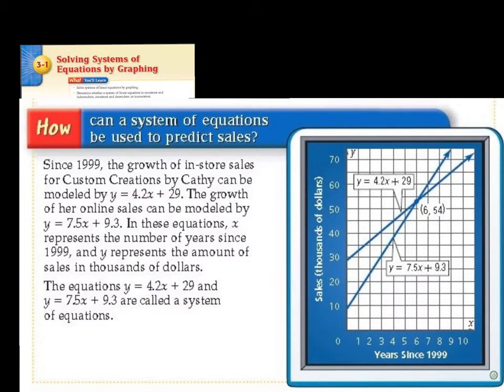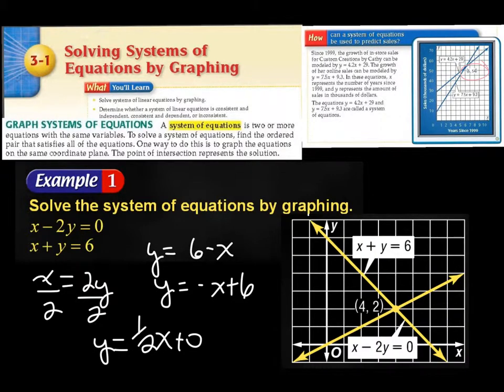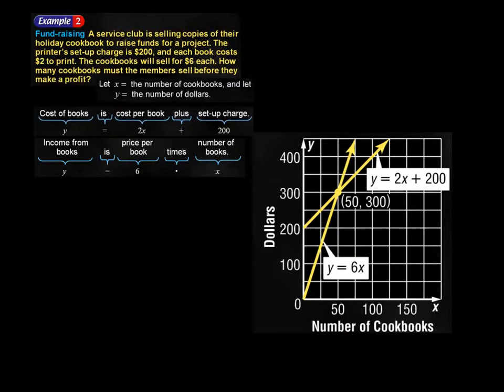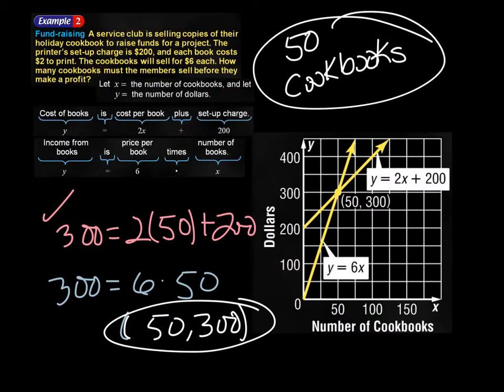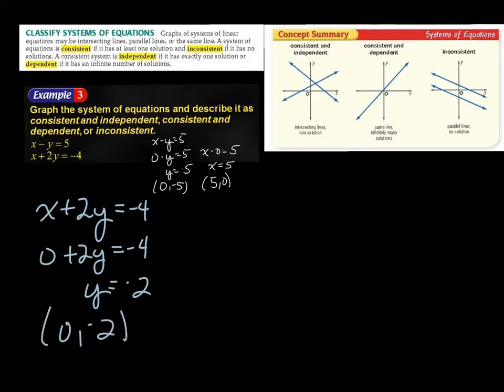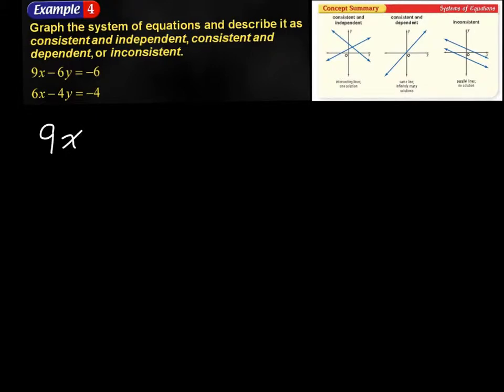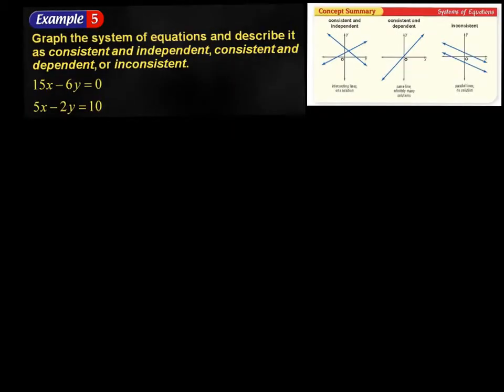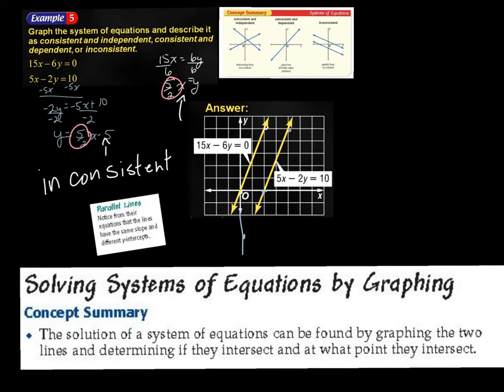3-1 Solving Systems of Equaions by Graphing